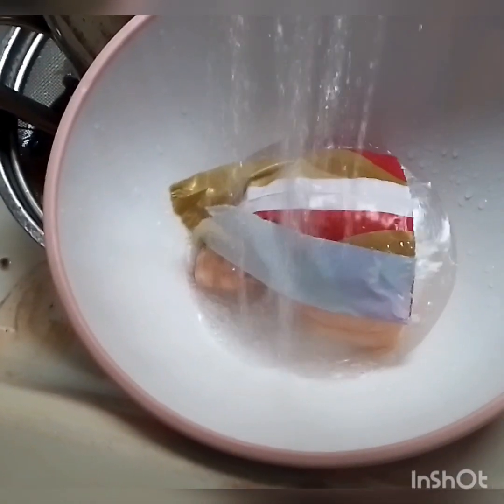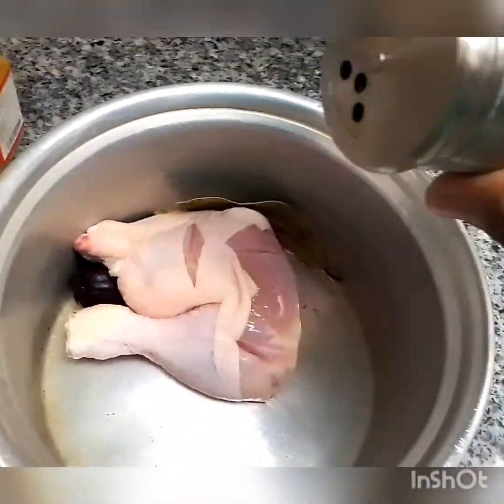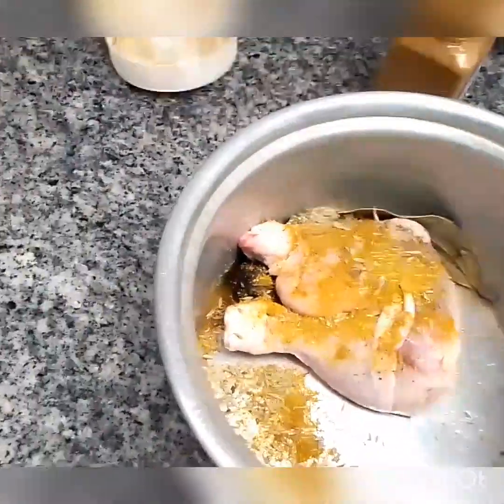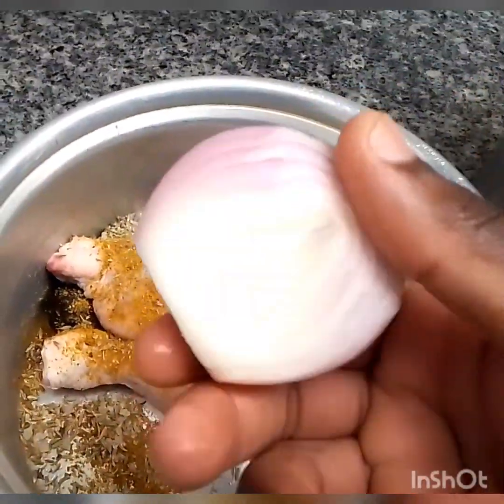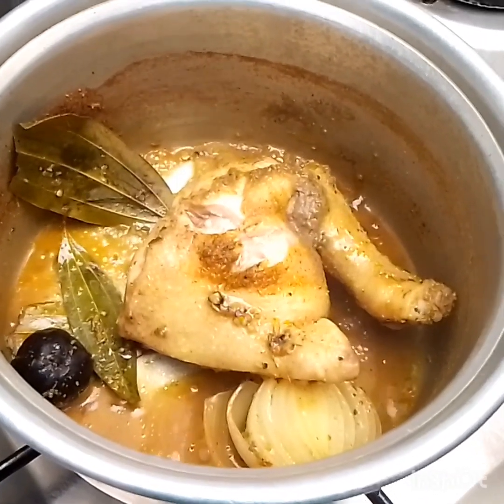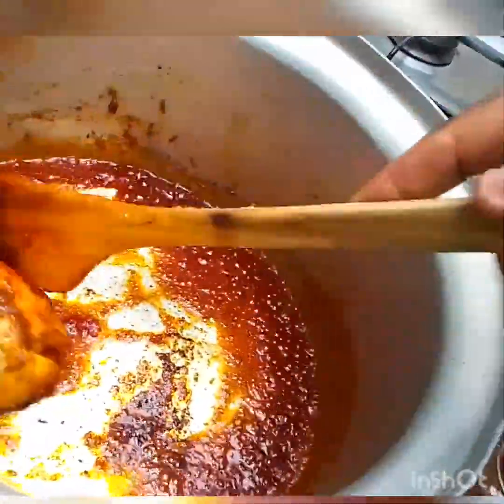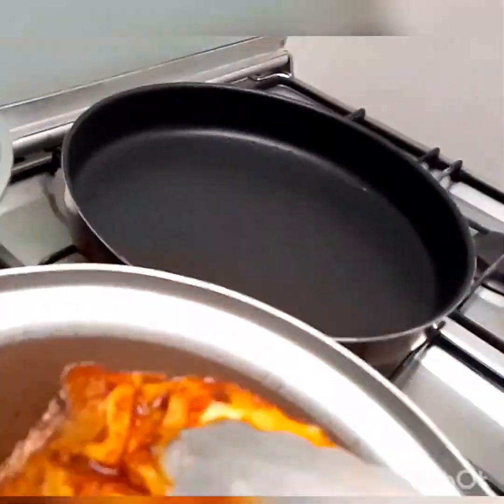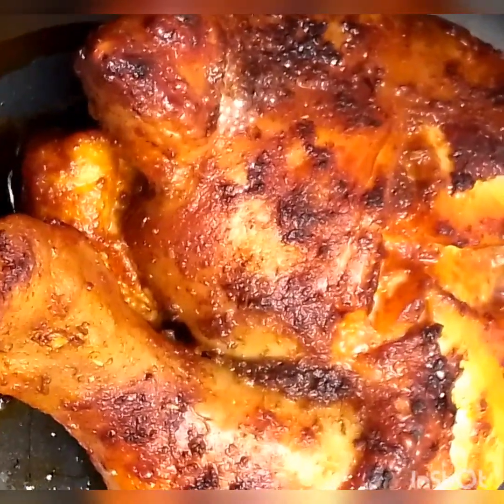Cooking very delicious Arab food//life of an African in arabia